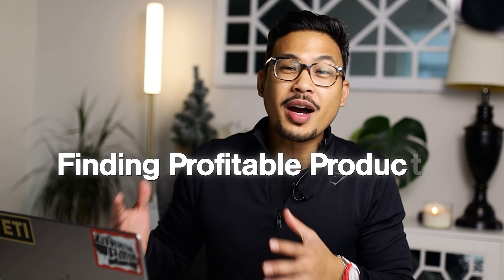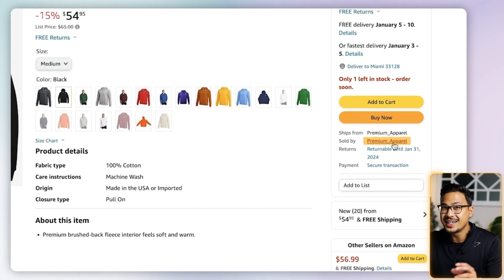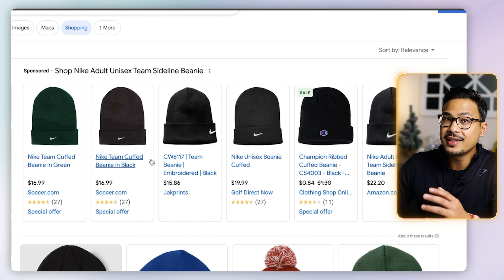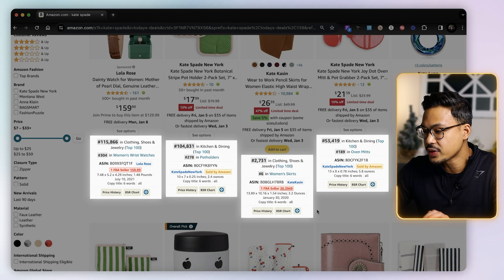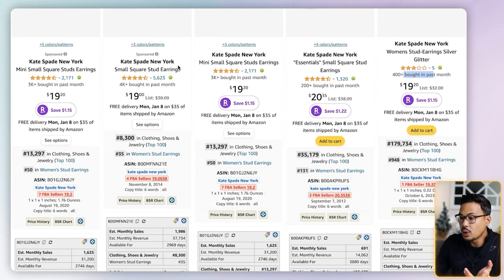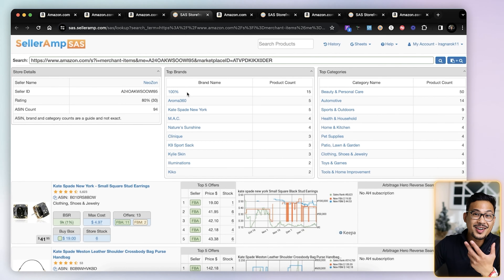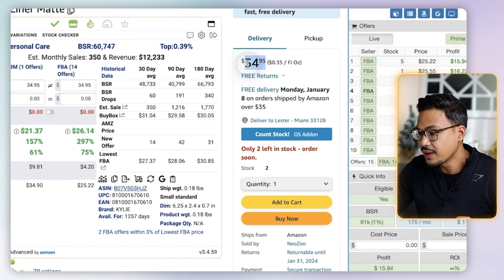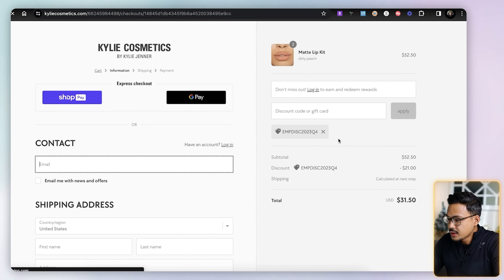Use this EASY Method to Find Products for Amazon FBA! (2025)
Discover the Secrets of Amazon FBA Reverse Sourcing and How to Find Amazon FBA Products! This is one of the method that i used a lot that helped me sell over a million dollars in Amazon FBA

If we haven’t yet before - Hey 👋 I’m Lester, I used to work a 9-5 and turned into an entrepreneur after I stumbled on Amazon FBA. Through my videos here on this channel and writing, I share experience-based tips and strategies to help you be more successful and build an online business you love.

0:00 - Intro
00:24 - 00:55 - What is "Reverse Sourcing Method"?
00:55 - 04:14 - Step by Step Manual Search
04:14 - 05:08 - Which AI Softwares to Use
05:08 - 15:13 - Using AI Softwares
15:13 - 17:57 - Practical Tips